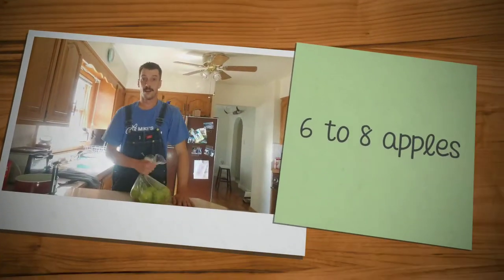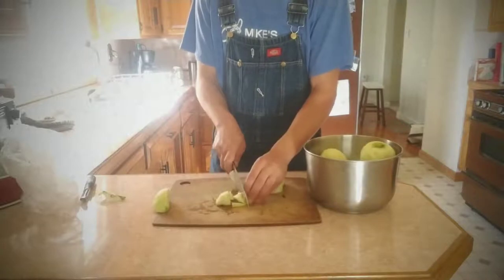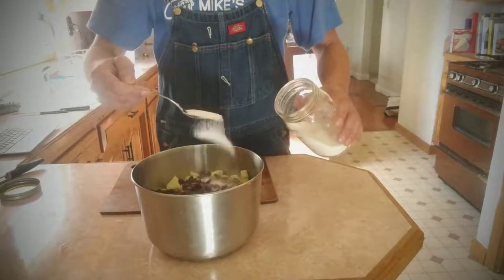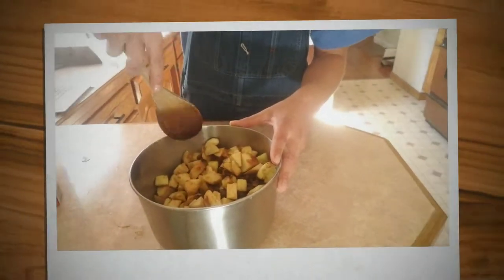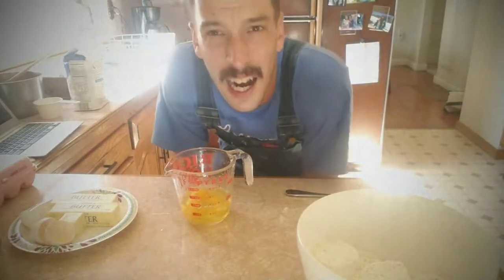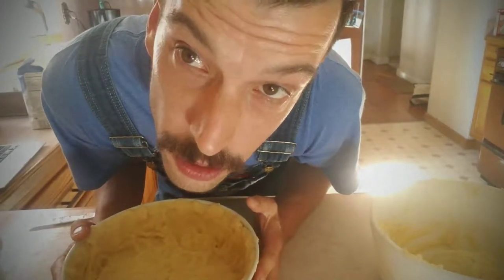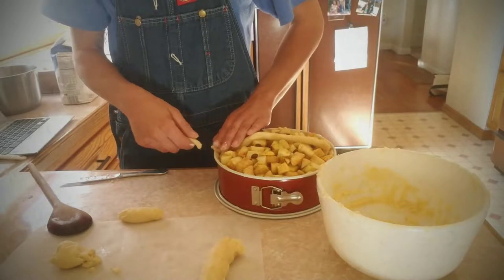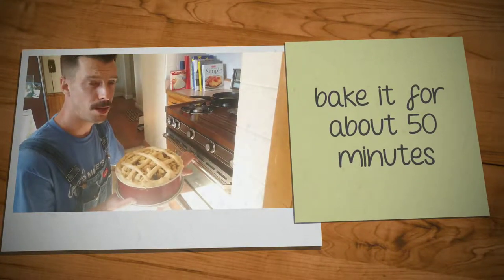How to make a real Dutch apple pie! episode 3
Join me on episode 3 where I will teach you how to make a real Dutch apple pie. Thanks to inmyredkitchen.com for the recipe. Hope you guys enjoy it and please let me know if you made one and how it turned out!